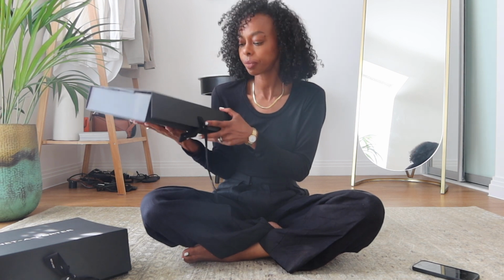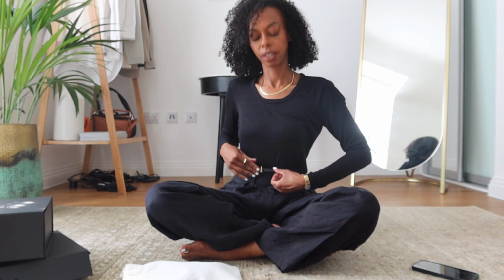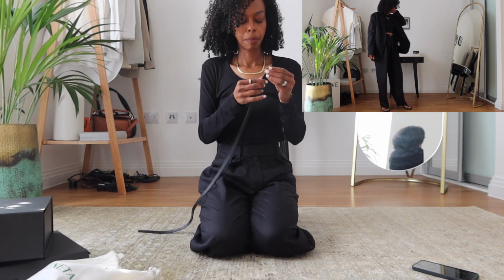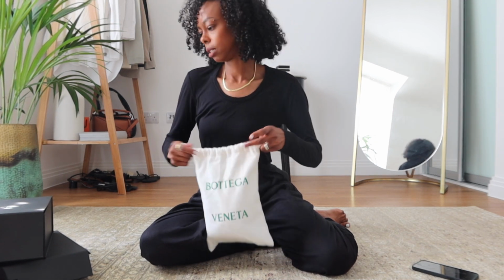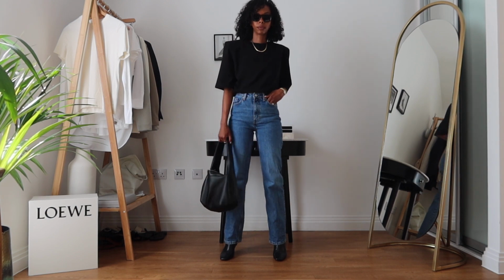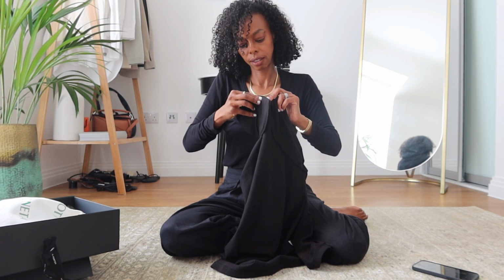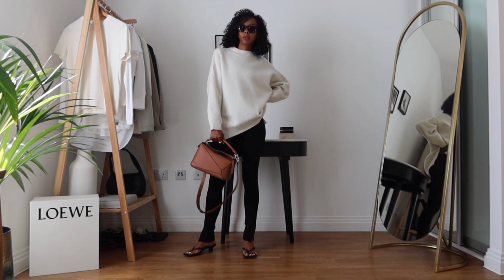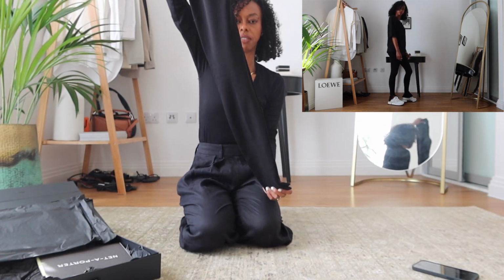What's in my wardrobe | NET-A-PORTER haul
In today's video I'm unboxing some pieces from Net-A-Porter, which are all capsule essentials for my wardrobe.

This is my first talk-through video so please forgive any novice mistakes!

NEW IN:

Flat snack chain necklace

Ankle boots black

Weekday-voyage jeans

Leather mini bag black

Oversized wool hopsack blazer

Wool flannel trousers black

Frankie shop carrington padded shoulder

Loewe small puzzle bag tan

New Balance x Tokyo design studio

T-shirt white

Slip-on leather sandals

Bottega veneta belt

Bottega veneta belt black

toteme cork stretch-jersey leggings

Straight leg jeans white

What I’ wearing in this video black top